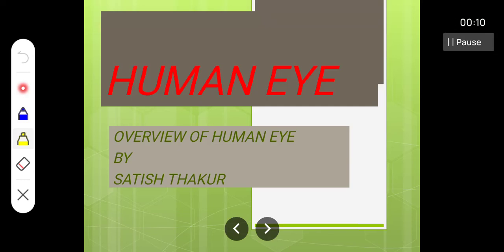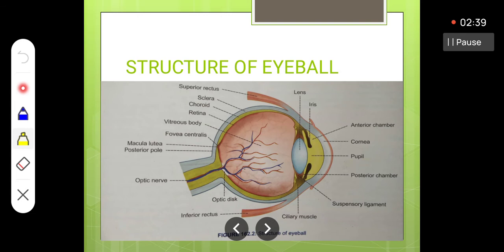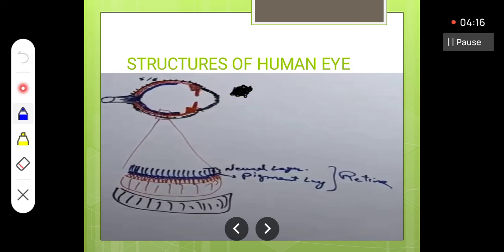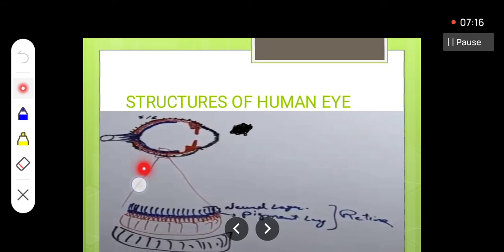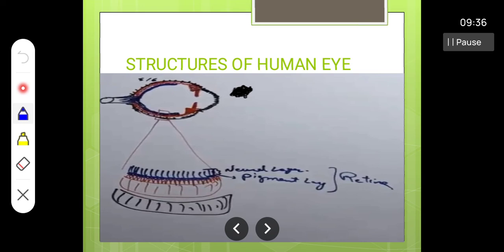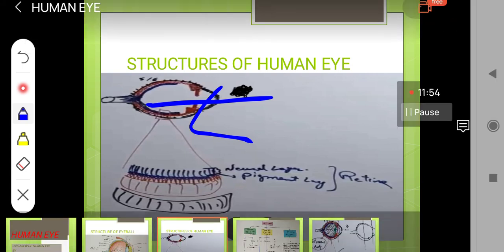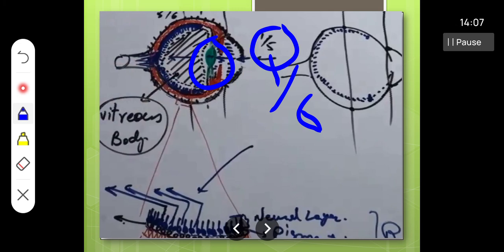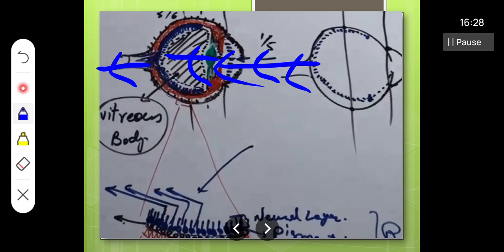STRUCTURE OF EYE........OVERVIEW OF HUMAN EYE(SENSE ORGAN)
Humans have two eyes, situated on the left and the right of the face. The eyes sit in bony cavities called the orbits, in the skull. There are six extraocular muscles that control eye movements. The front visible part of the eye is made up of the whitish sclera, a colored iris, and the pupil. A thin layer called the conjunctiva sits on top of this. The front part is also called the anterior segment of the eye.

The eye is not shaped like a perfect sphere, rather it is a fused two-piece unit, composed of an anterior (front) segment and the posterior (back) segment. The anterior segment is made up of the cornea, iris, and lens. The cornea is transparent and more curved and is linked to the larger posterior segment, composed of the vitreous, retina, choroid, and the outer white shell called the sclera. The cornea is typically about 11.5 mm (0.45 in) in diameter, and 0.5 mm (500 μm) in thickness near its center. The posterior chamber constitutes the remaining five-sixths; its diameter is typically about 24 mm (0.94 in). The cornea and sclera are connected by an area termed the limbus. The iris is the pigmented circular structure concentrically surrounding the center of the eye, the pupil, which appears to be black. The size of the pupil, which controls the amount of light entering the eye, is adjusted by the iris' dilator and sphincter muscles.

Light energy enters the eye through the cornea, through the pupil, and then through the lens. The lens shape is changed for near focus (accommodation) and is controlled by the ciliary muscle. Photons of light falling on the light-sensitive cells of the retina (photoreceptor cones and rods) are converted into electrical signals that are transmitted to the brain by the optic nerve and interpreted as sight and vision.